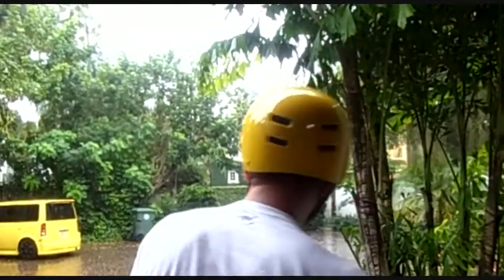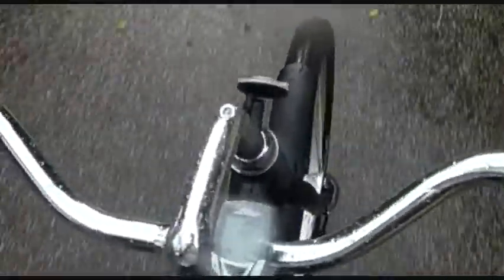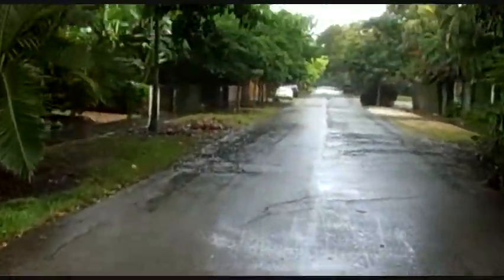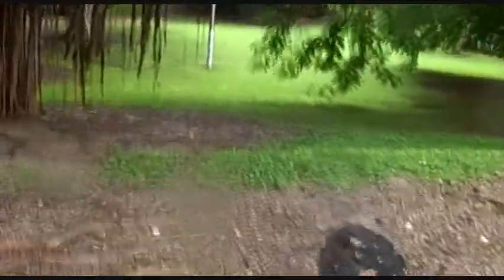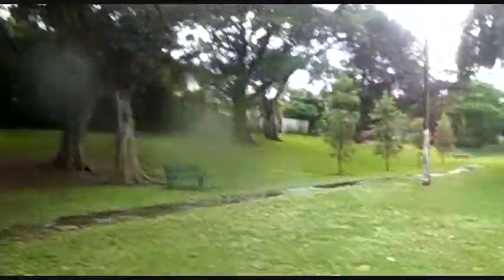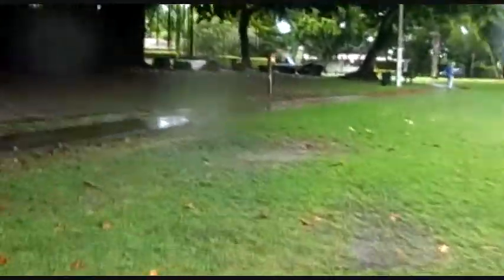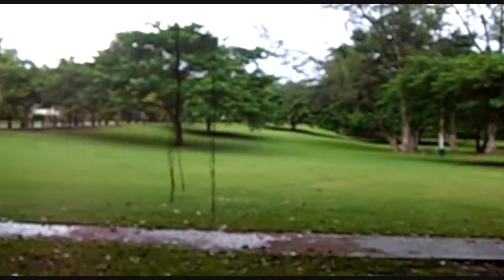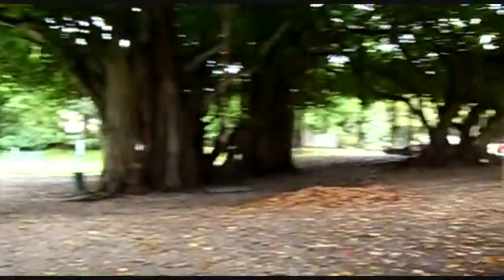Live Mayor Park, hello, Mayor Regalado of Miami....